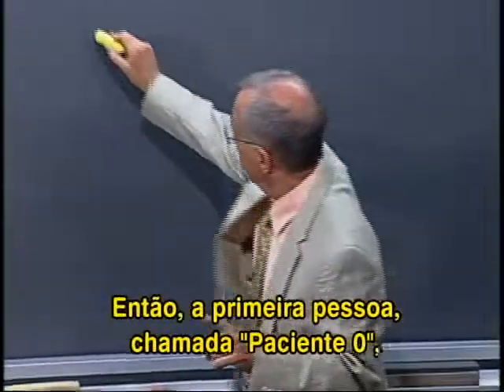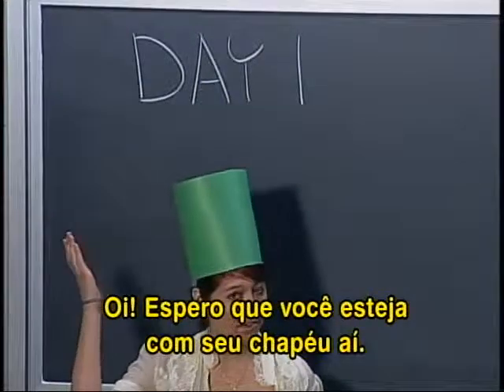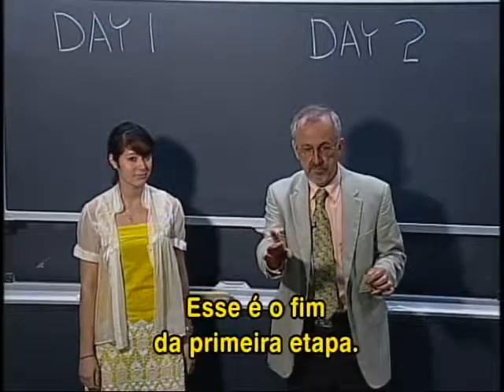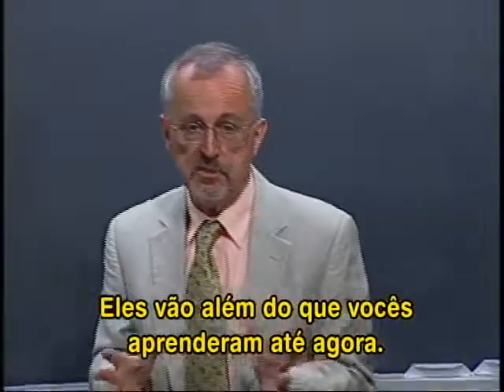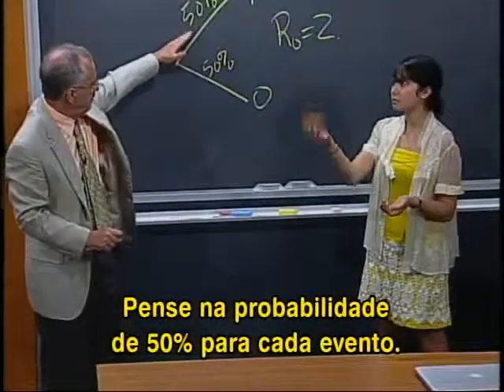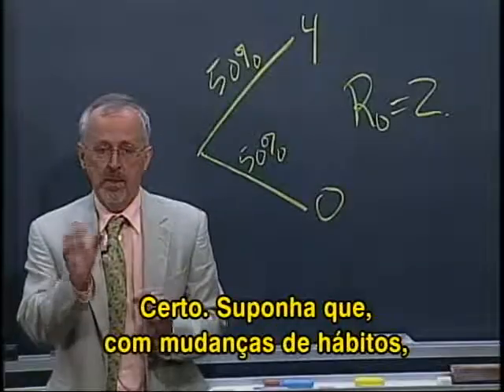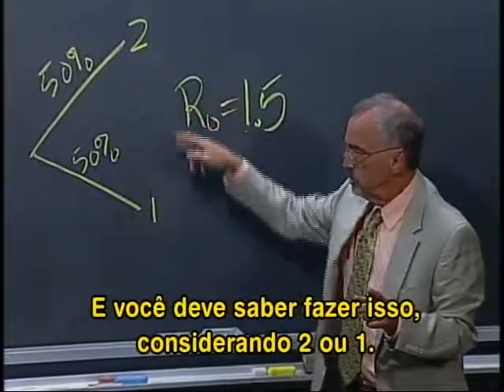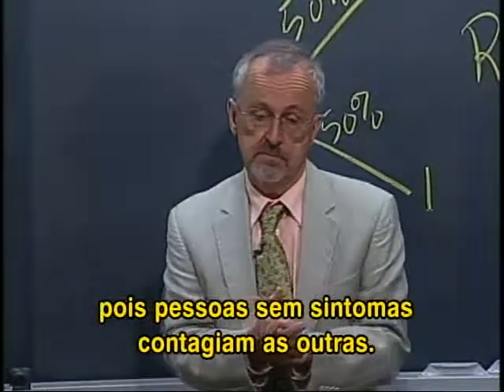Jogos de matemática da gripe